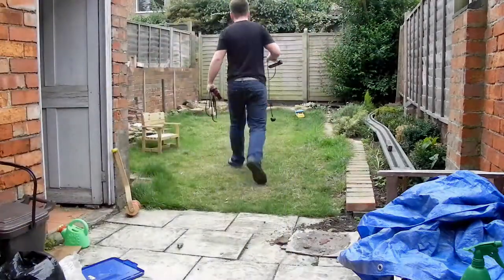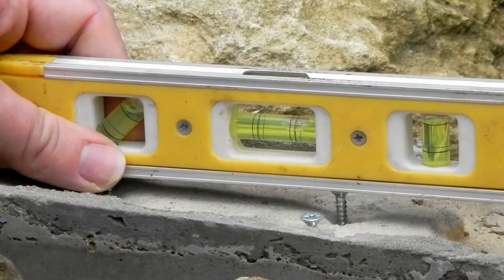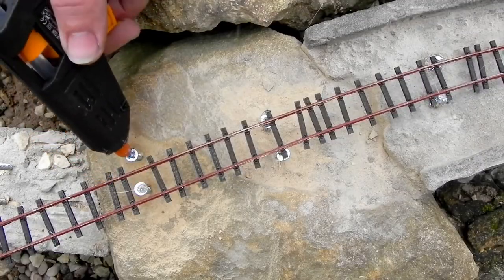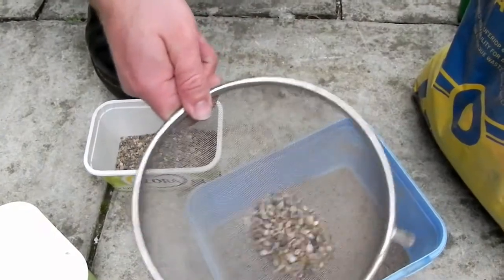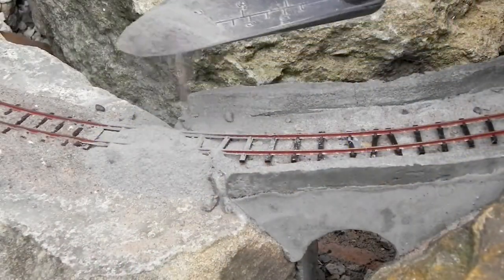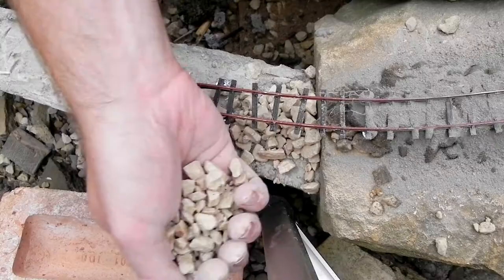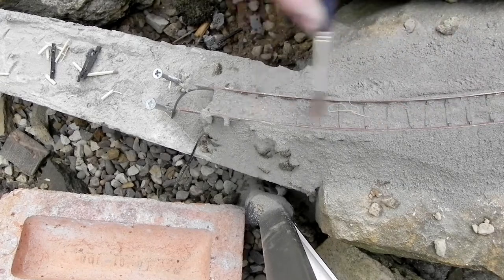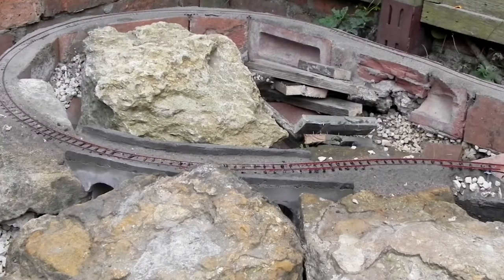n00b Gardener 052 - Ballast Success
Tackling difficult terrain with ingenuity... If I say so myself.
(Please, clap along if you agree...)